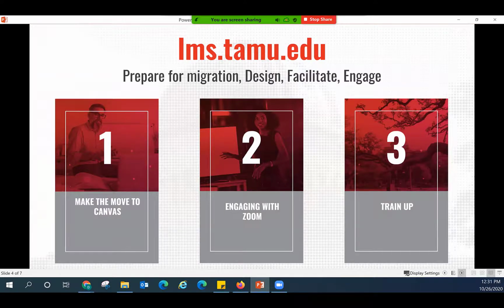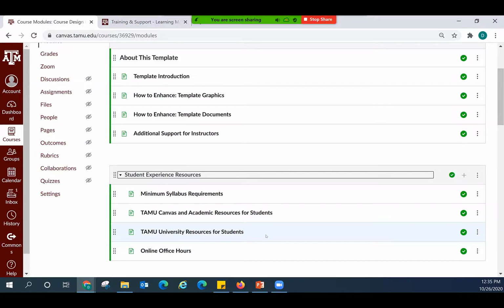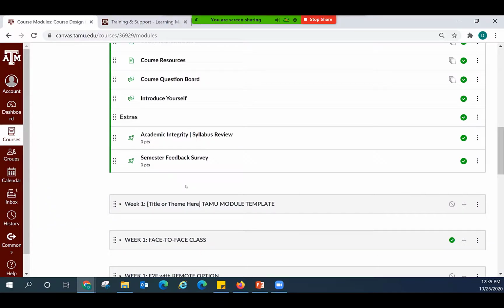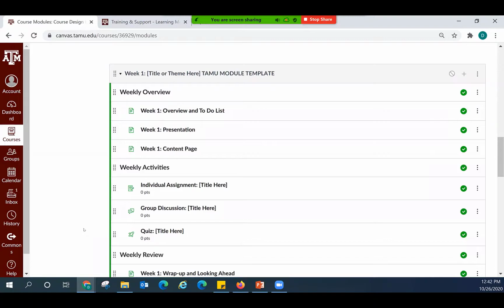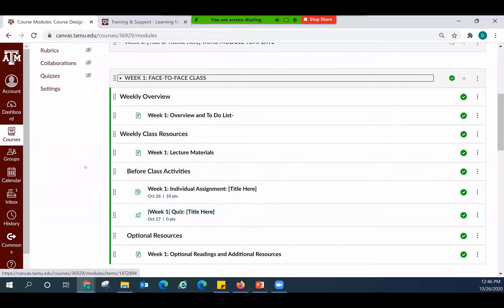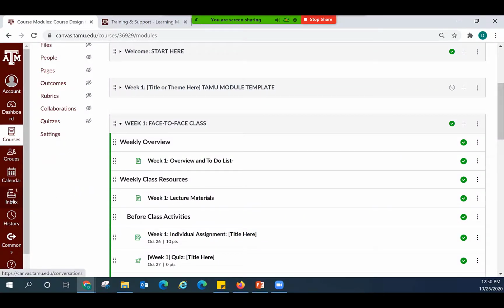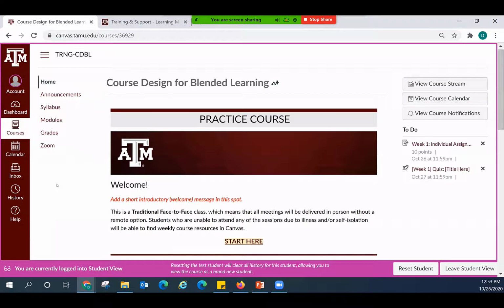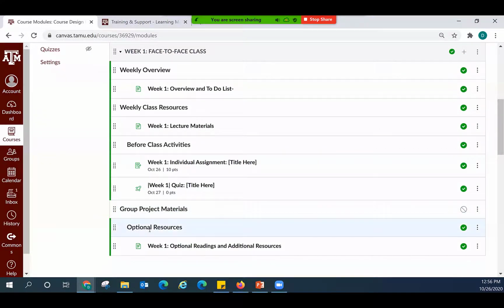Using Canvas to Teach Face to Face Course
Training session covering how to modify and organize your course module to enhance the traditional face-to-face class.

0:00 Intro
0:41 Overview
2:36 Training Outcomes
3:16 Instructor Module
4:10 Student Module
5:35 Start Here Module
9:10 Learning Module Template
15:56 F2F Module
21:36 Course Homepage
23:03 Student View of F2F Course
26:00 Adding Text Headers